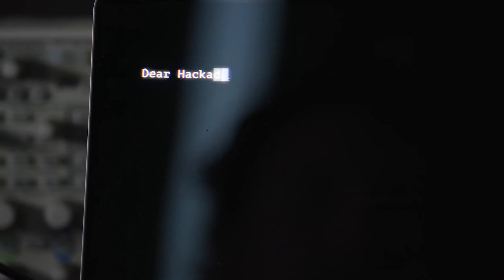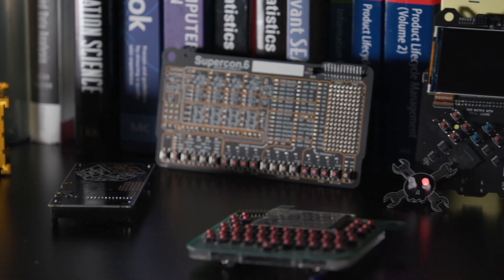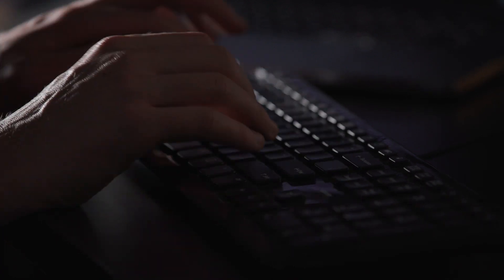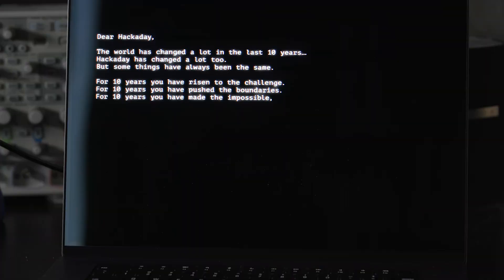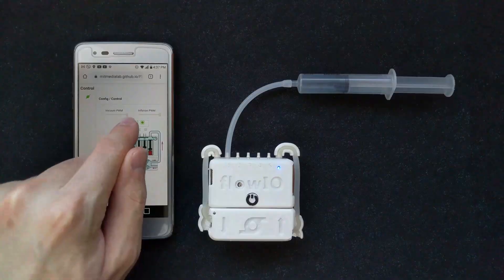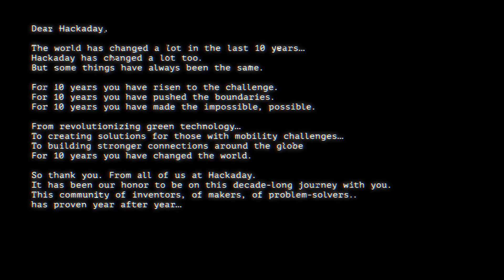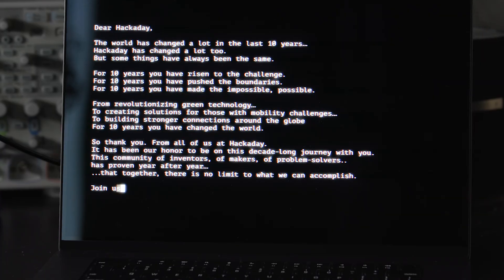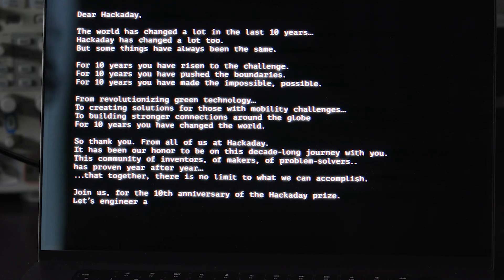Hackaday Prize 2023